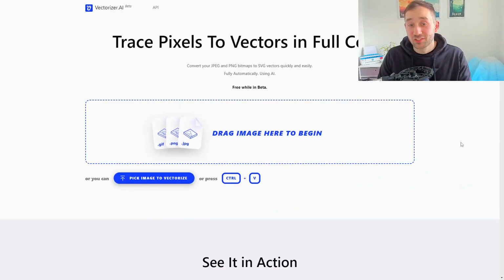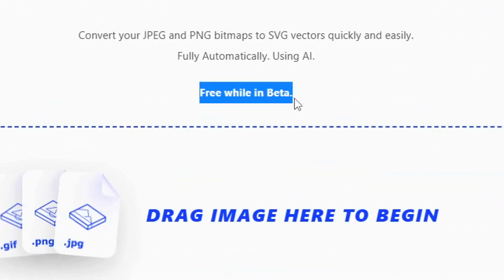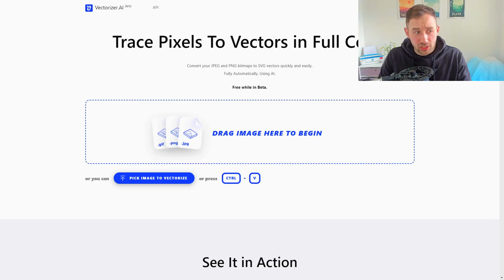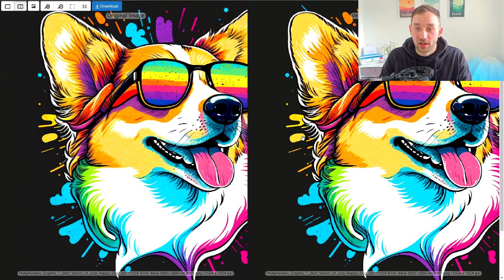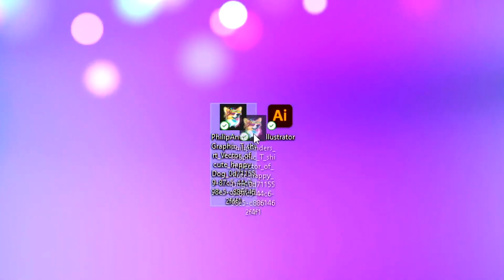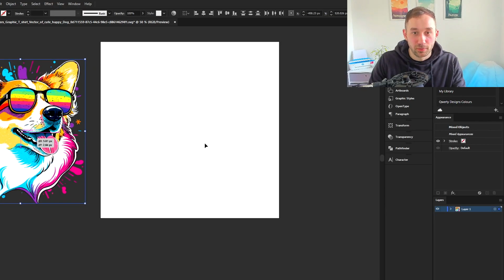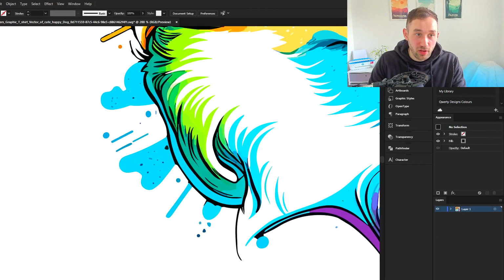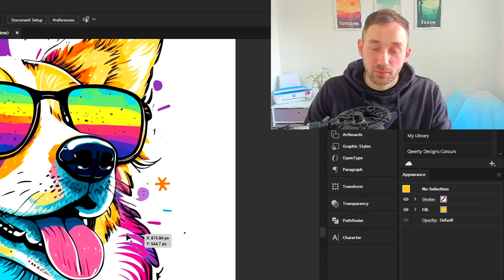🤖UPSCALER Turns Ai Art into VECTORS!🤯 Midjourney Test